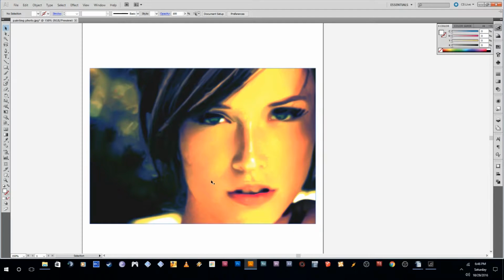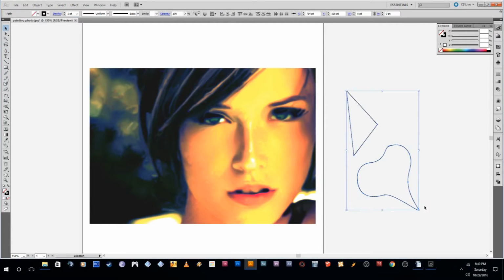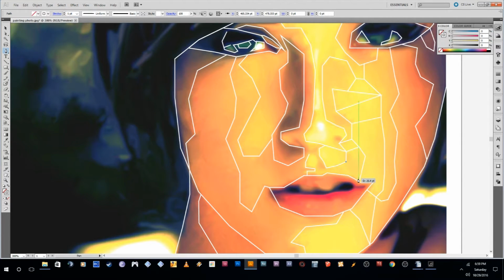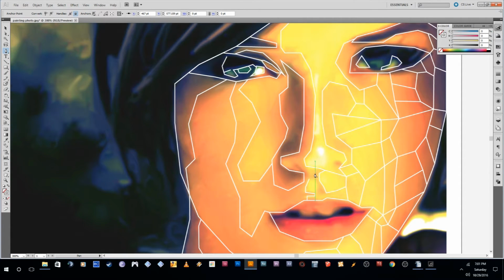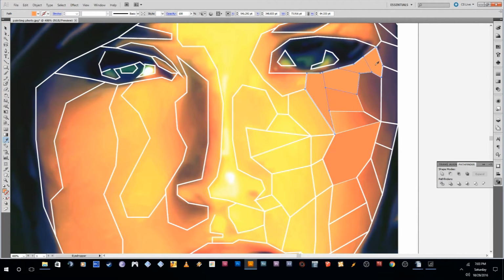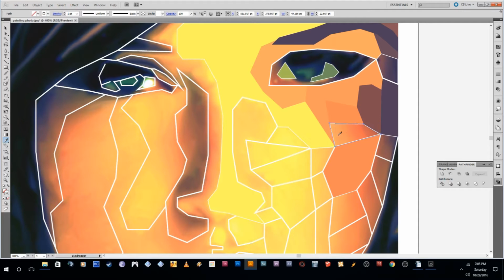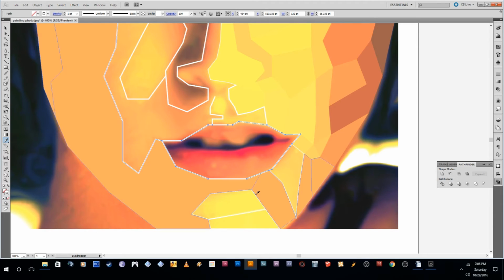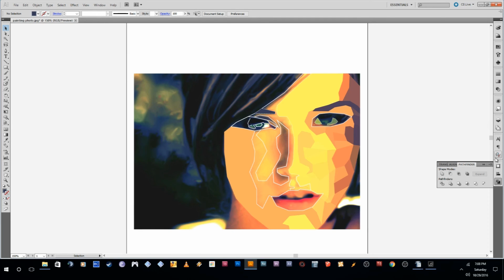Using Illustrator to make a Polygon face effect